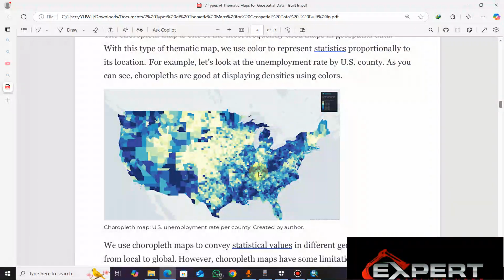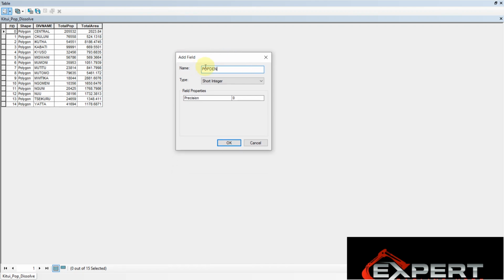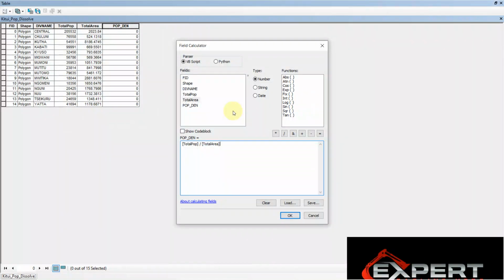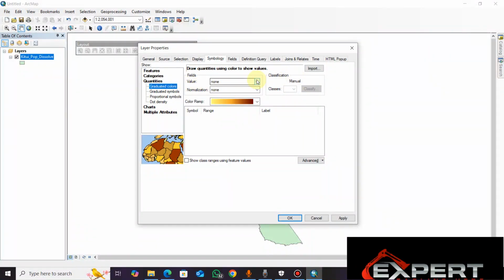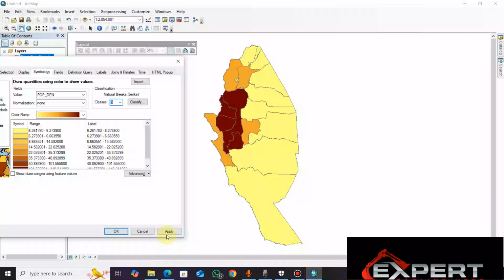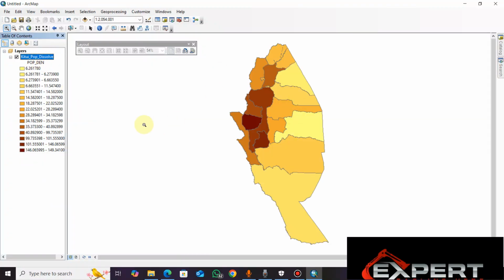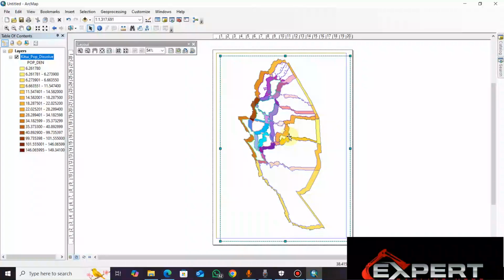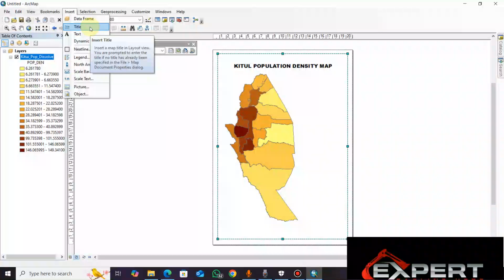CHLOROPLETH AND DOT DISTRIBUTION MAP IN ARCMAP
XPERT CLUB COPPERBELT UNIVERSITY NATURAL RESOURCES